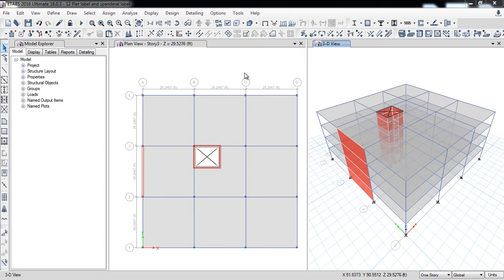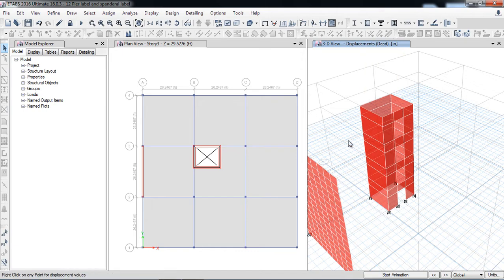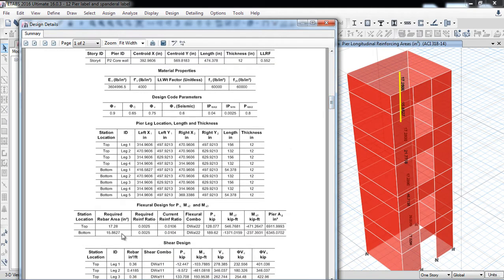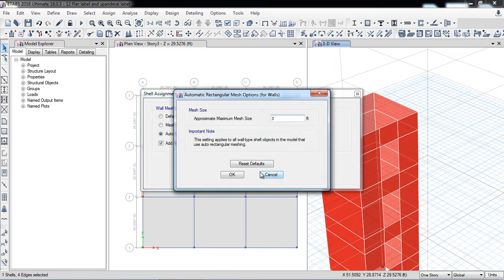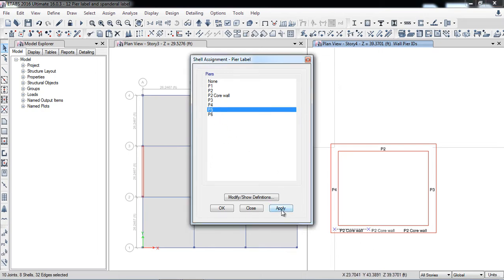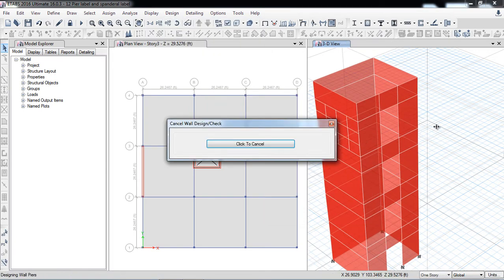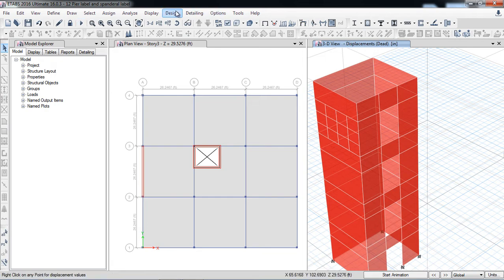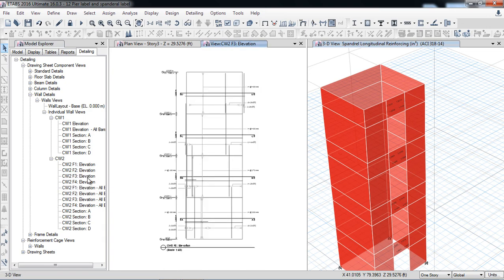CSI ETABS - 03 - Pier Labels and Spandrel Labels (Part 1) | Part 10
In this video, we dive into the details of labeling piers and spandrels in ETABS, focusing on the process and techniques for accurately adding and customizing labels for these critical structural components. This tutorial is part of a series, and in this first part of Episode 10, we cover how to work with pier and spandrel labels in ETABS, enhancing your model's clarity and precision.

Whether you're a beginner or experienced ETABS user, this tutorial provides step-by-step guidance to help you streamline your structural design workflow. By the end of the video, you'll have a clear understanding of how to use labels to improve your models and reports.